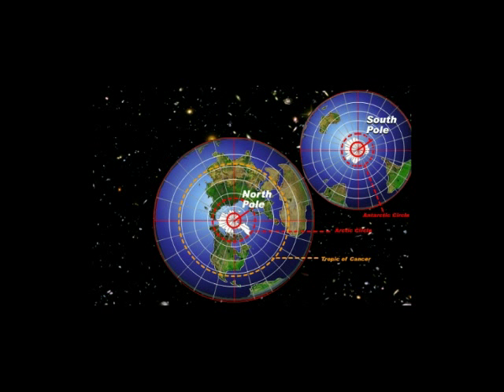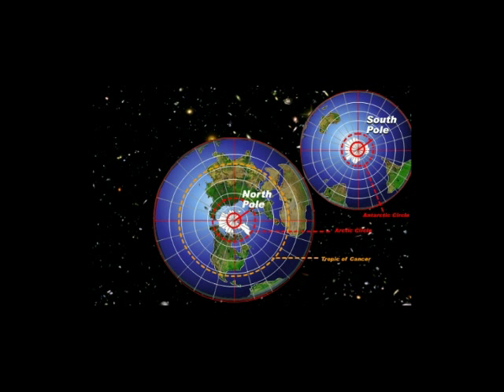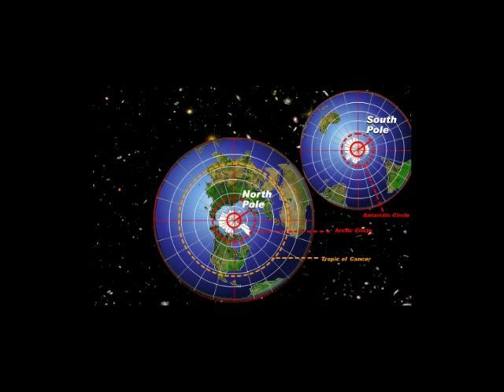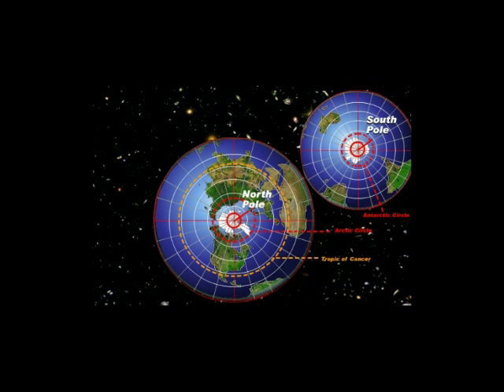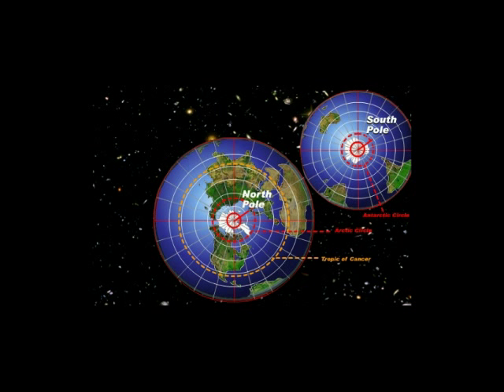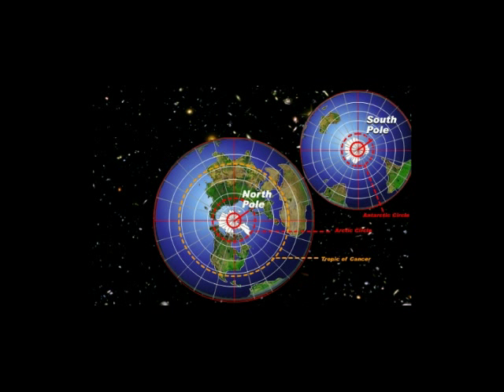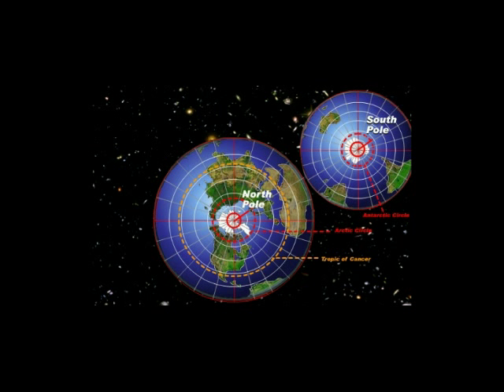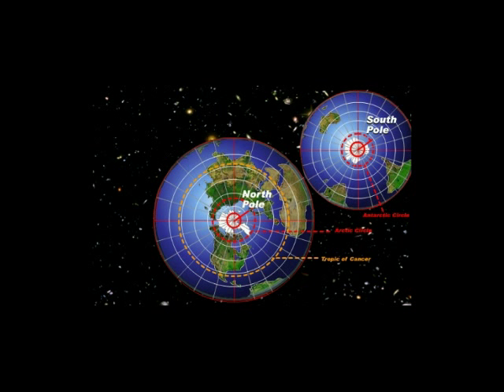Rense and Cliff High The End of the World as we know it. 2.avi